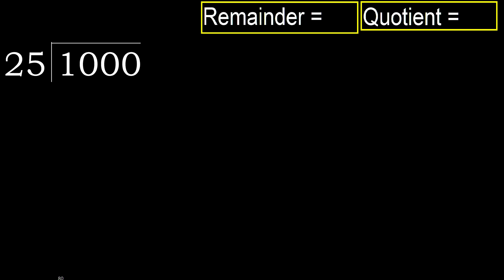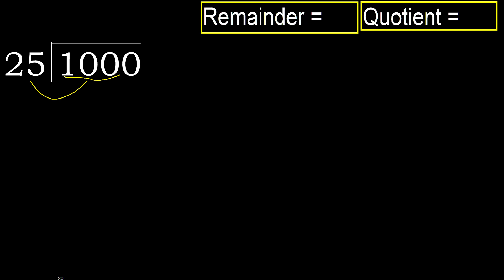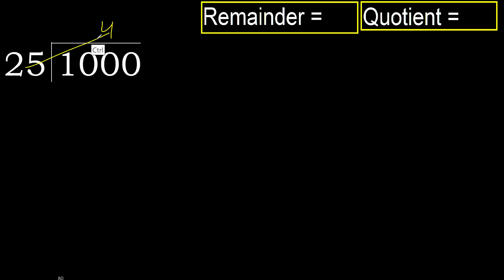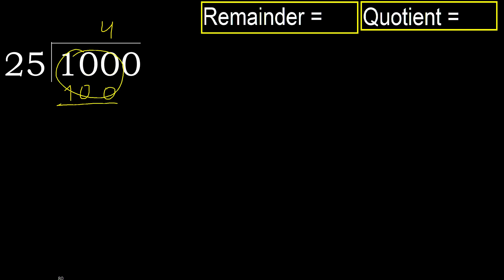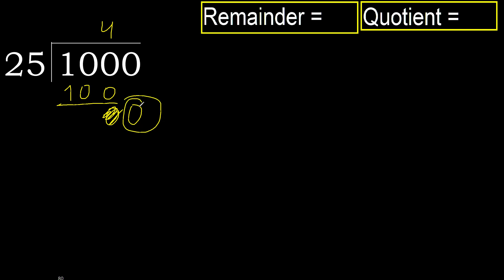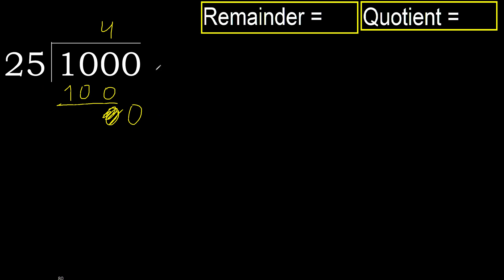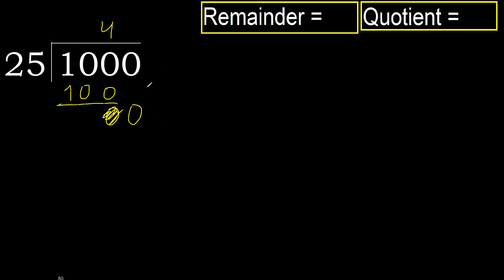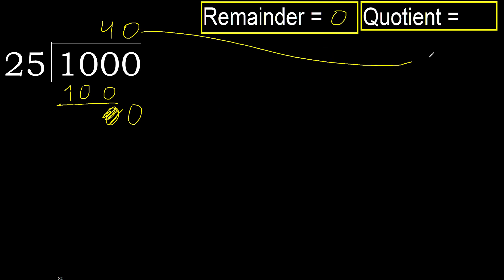Divide 1000 by 25 , remainder . Division with 2 Digit Divisors . How to do